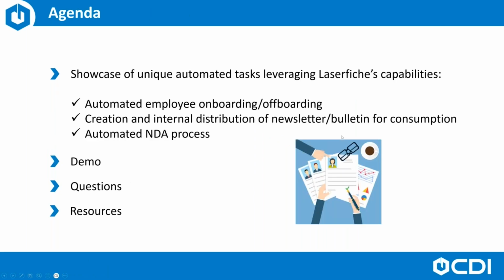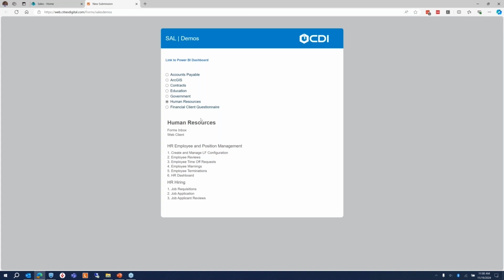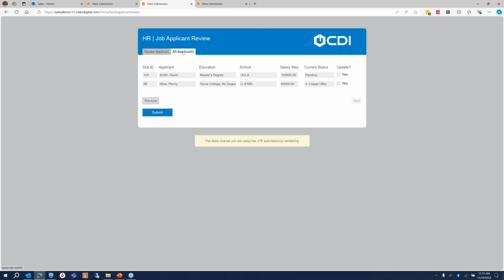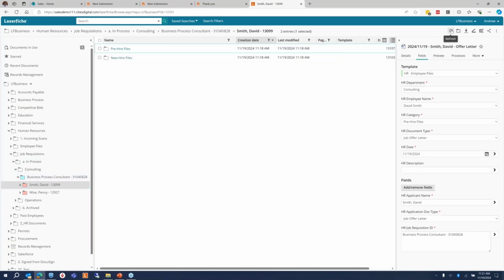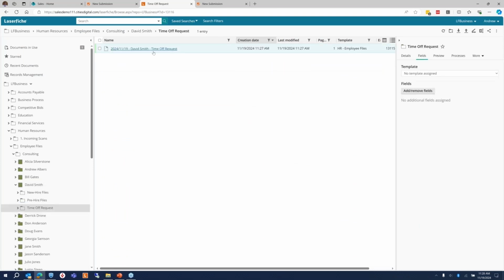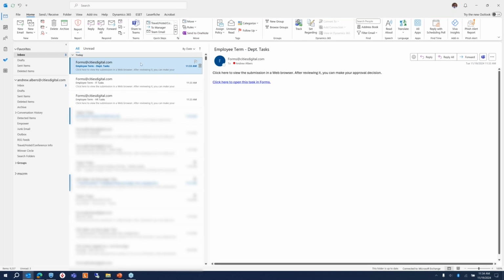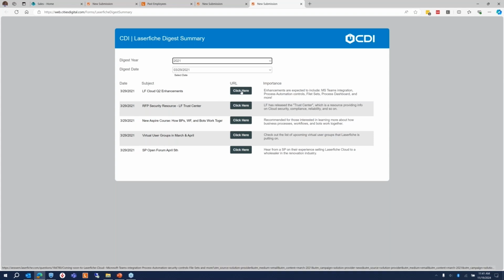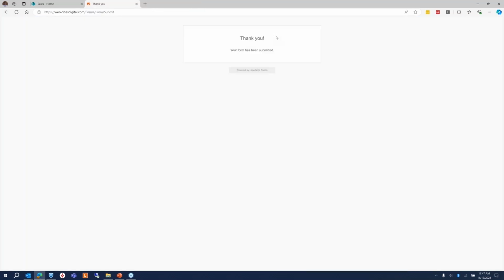Laserfiche Tutorial: Get Rid of Those Leftover Tasks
Join CDI and see how you can automate tasks that might be manual tasks otherwise. See how Laserfiche is the perfect middle-system to automate tasks not handled in line-of-business or CRM systems.

In this webinar you will learn:

• Automating employee onboarding / offboarding
• Creating an internal newsletter/bulletin for consumption.
• Automating an NDA process for your organization.

• Laserfiche Support
• Laserfiche Sales
• Laserfiche Consulting
• Laserfiche Hosting
• Laserfiche Integrations
• Scanning Hardware

📩 NEWSLETTER
Take your Laserfiche knowledge further with the CDI newsletter: